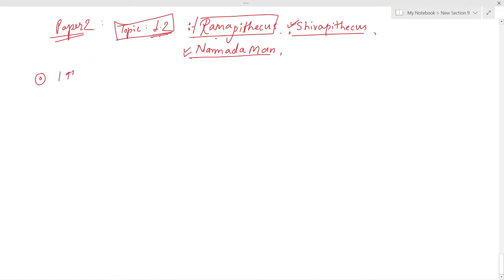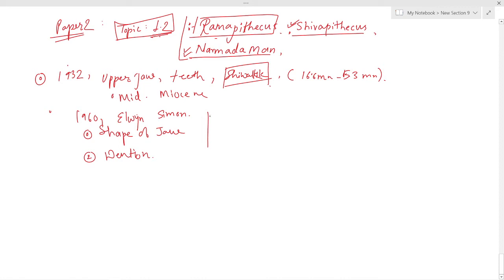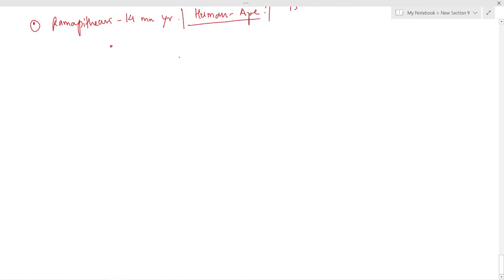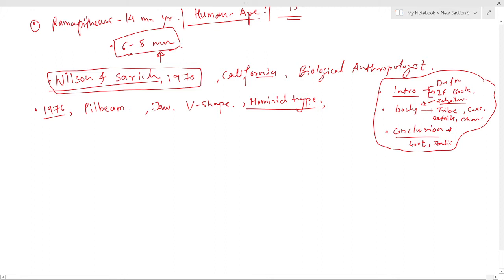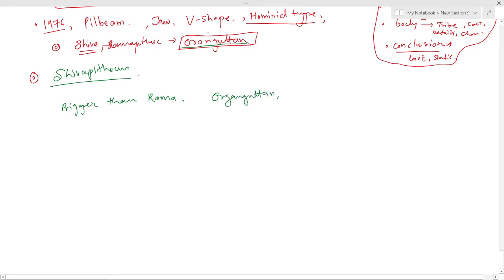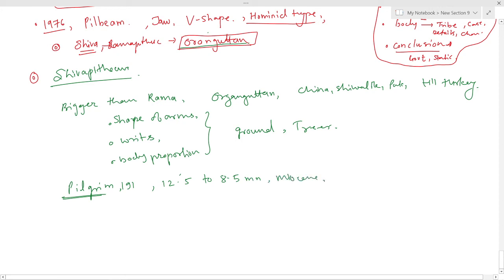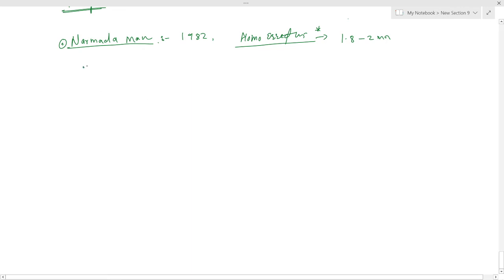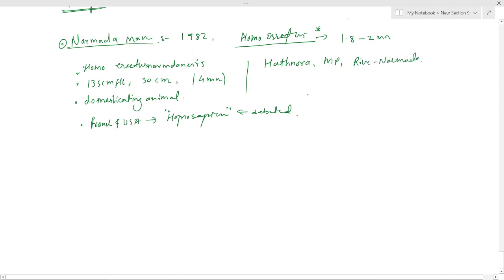paper 2,chapter 1.2, ramapithecus, shivapithecus, narmada man